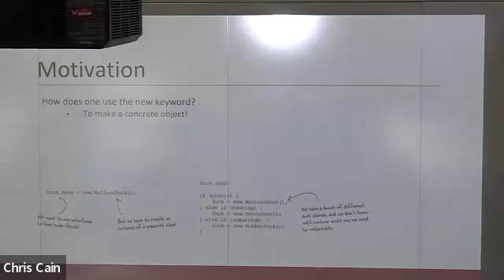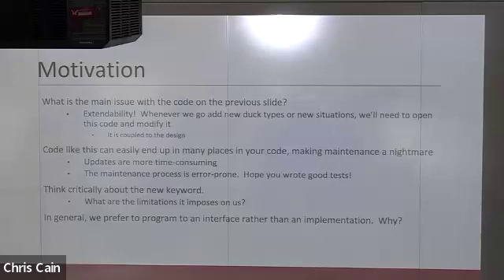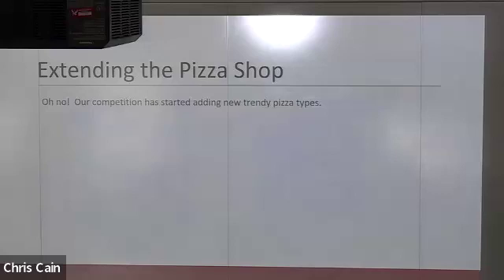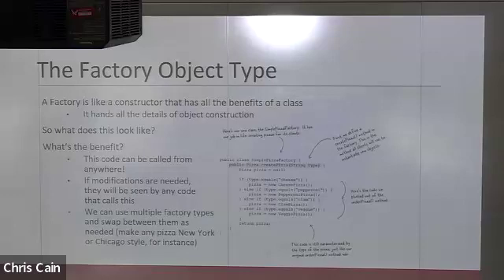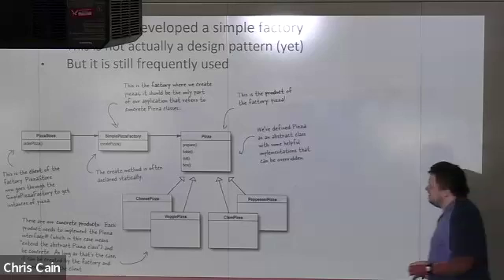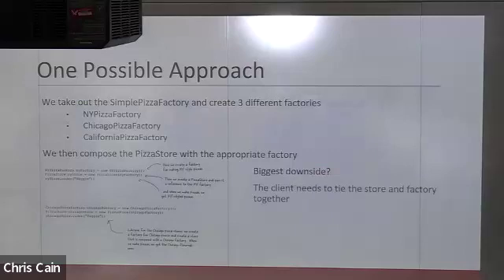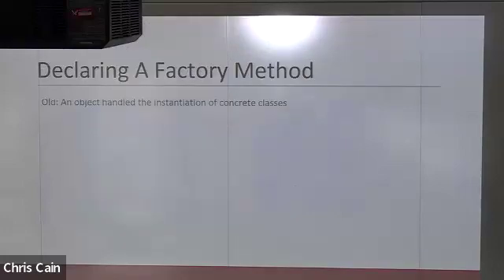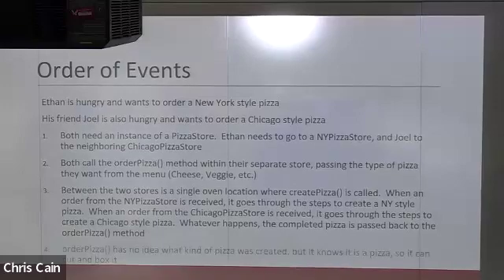CSCD 212 Feb 14 2024